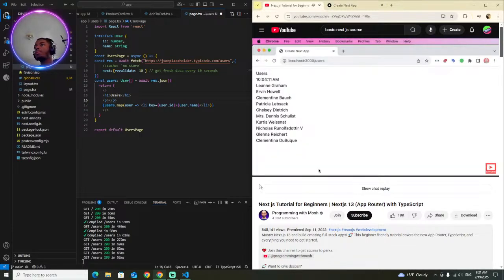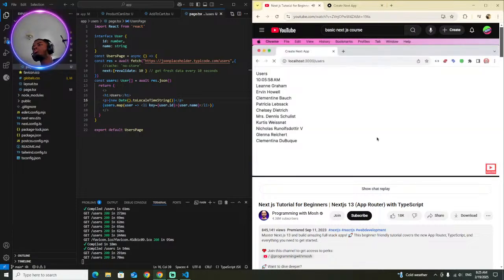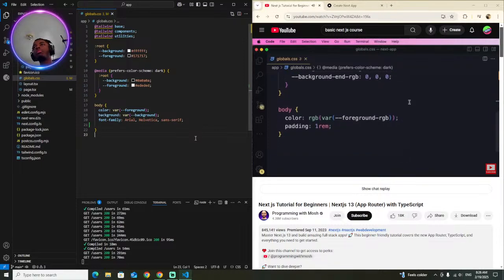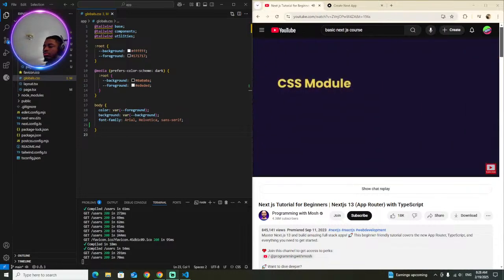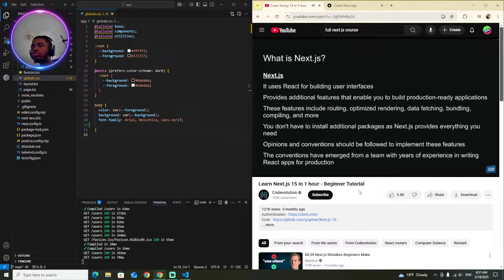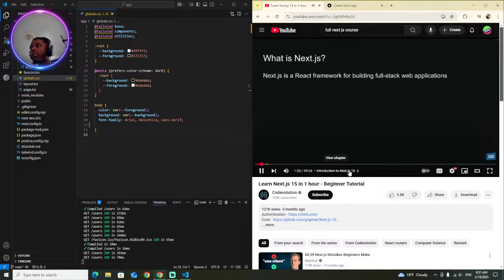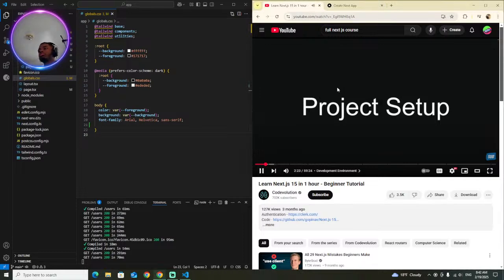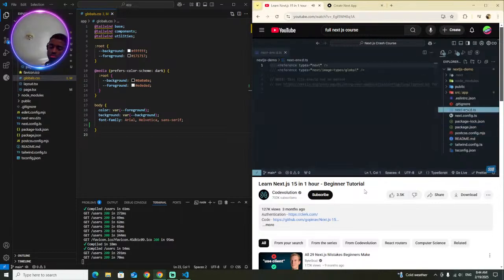Learning Next js | Part 2.1